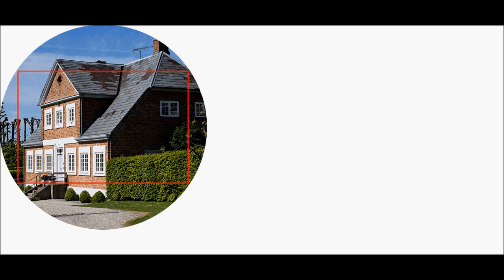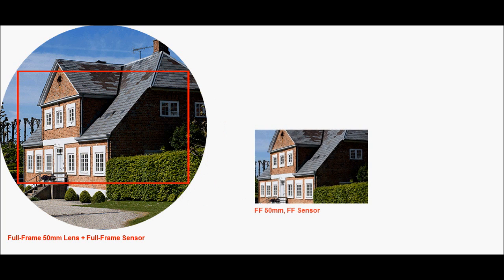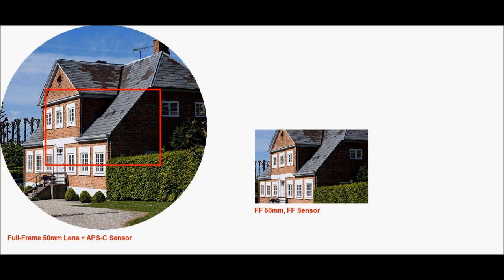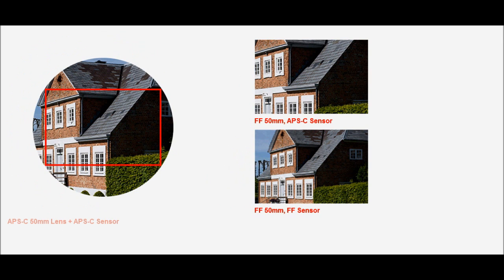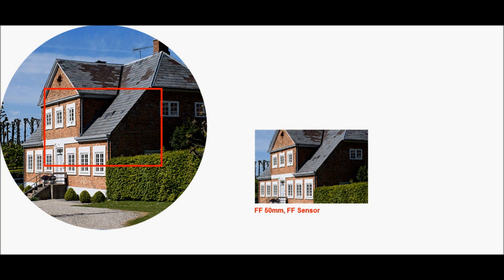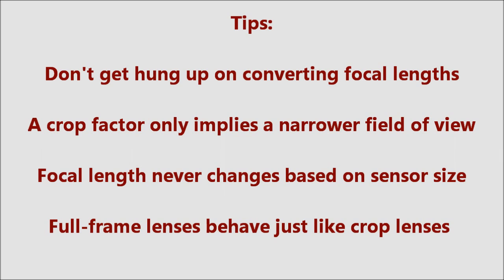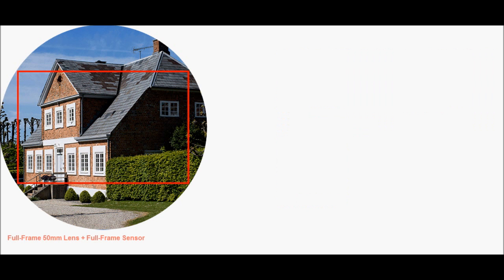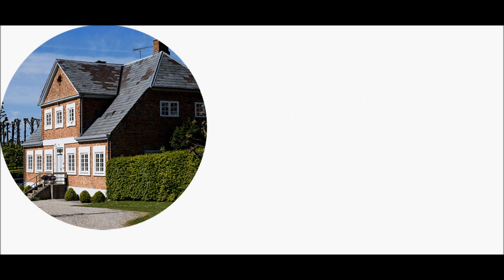DSLR Crop Factor Explained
A video tutorial designed to de-mystify the DSLR crop factor and explain what it is and isn't.